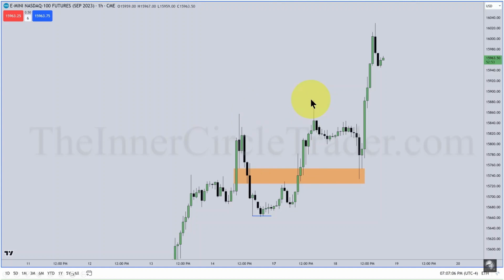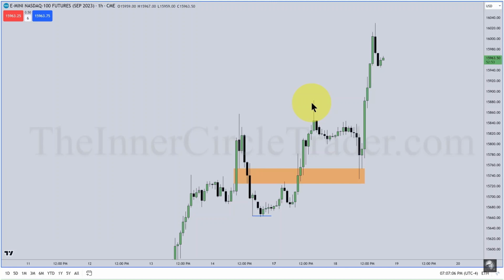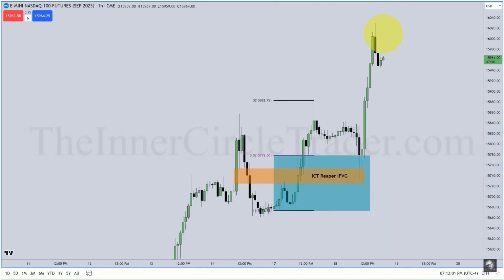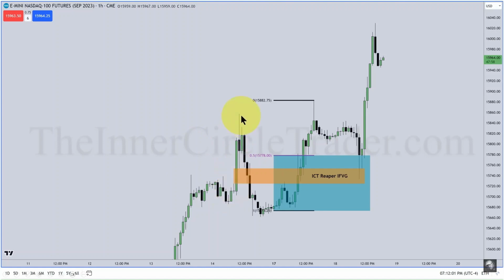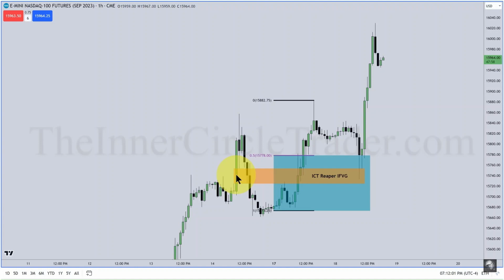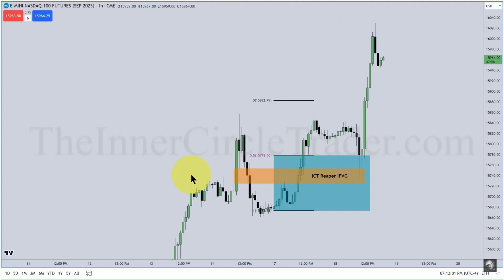ICT Concept - ICT Reaper PD Array